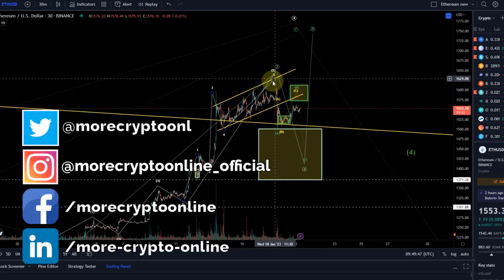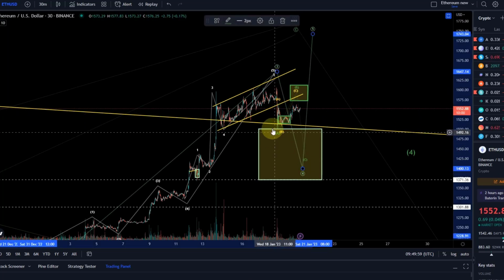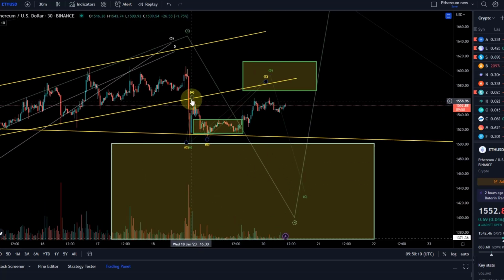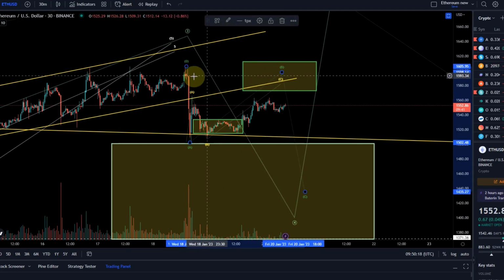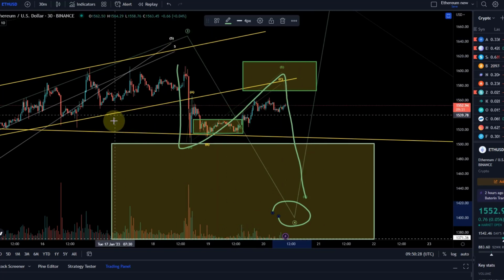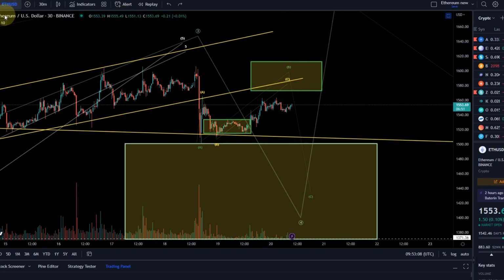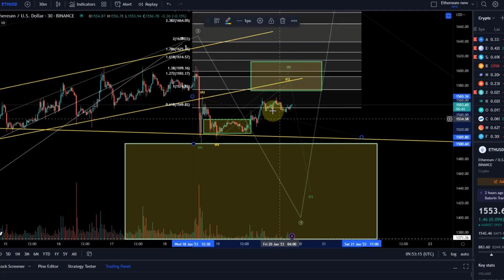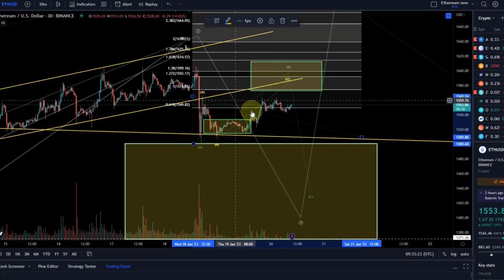Ethereum ETH Price News Today - Technical Analysis Update, Price Now! Elliott Wave Price Prediction!